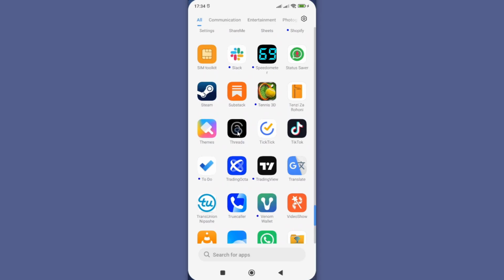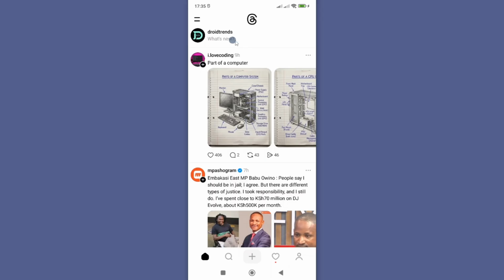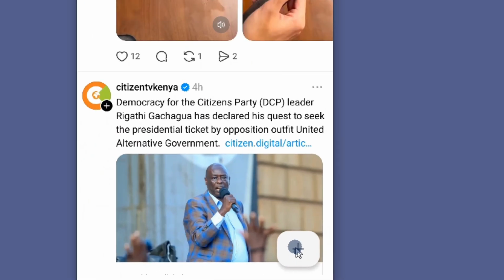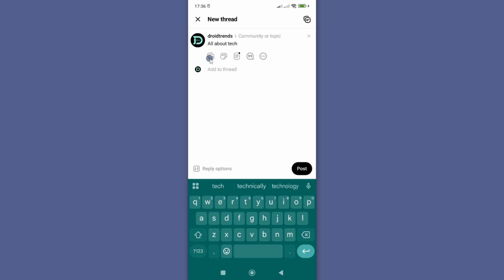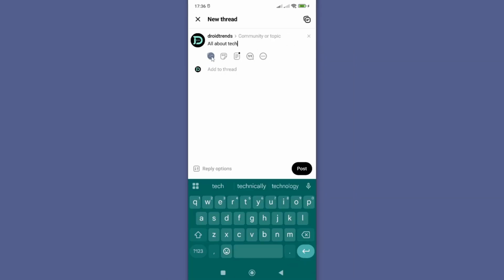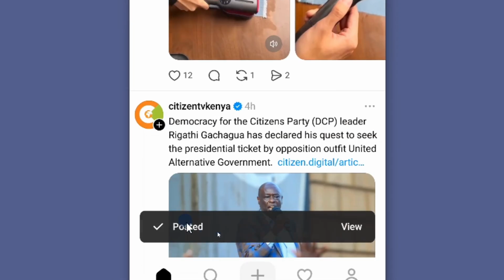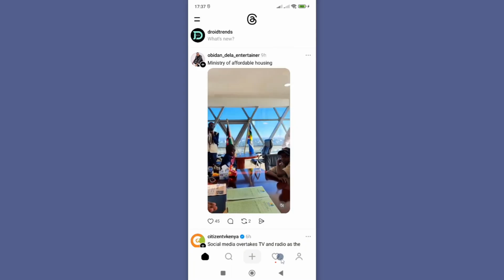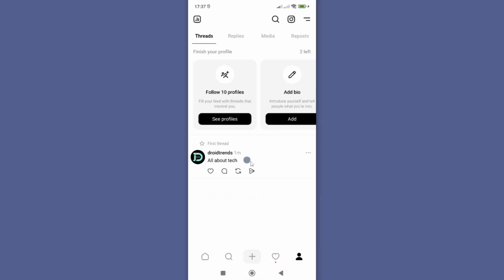How To Post On Threads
In this video, you’ll learn how to post on Threads quickly and easily. Whether you’re new to the app or just need a refresher, this step-by-step guide will show you how to create and share posts with your audience.

📌 What you’ll learn:

How to create a new post on Threads
How to add text, images, or links
How to edit and publish your post
Tips for engaging content on Threads

Follow this simple tutorial to start posting on Threads and connect with your followers effortlessly.